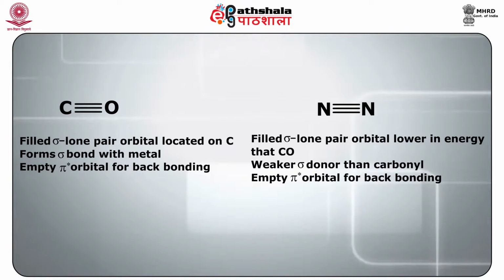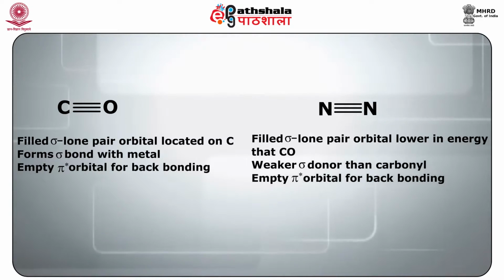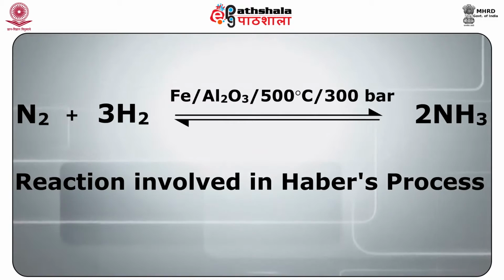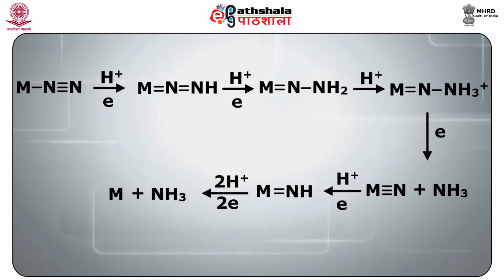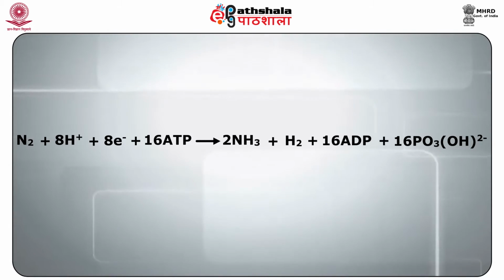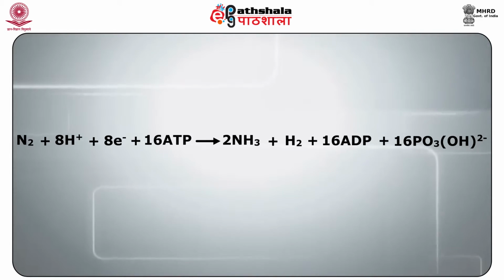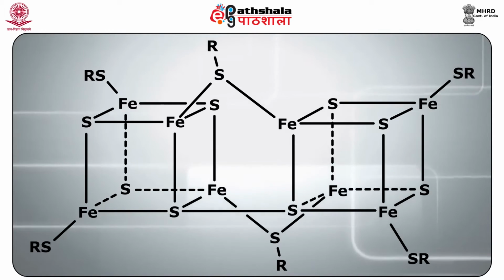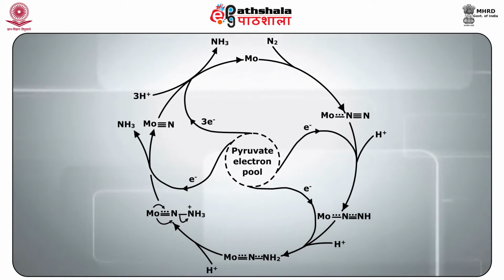Nitrogen fixation and role of dinitrogen complexes in it (CHE)